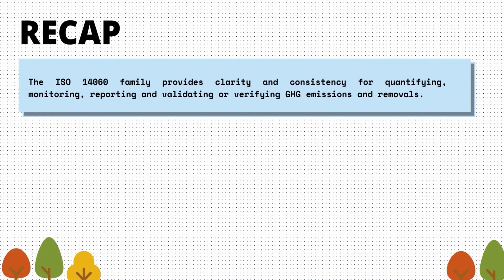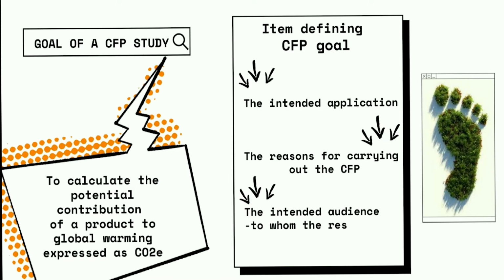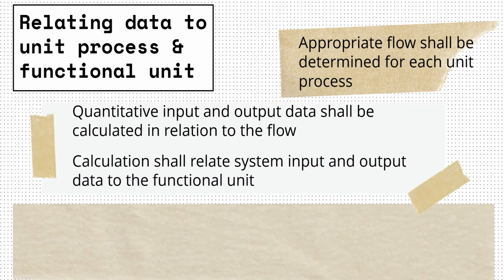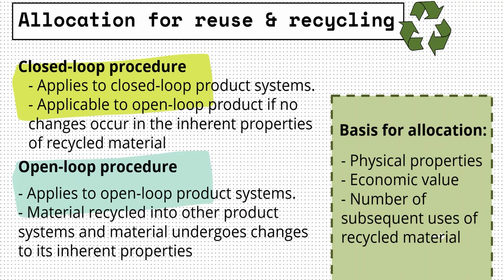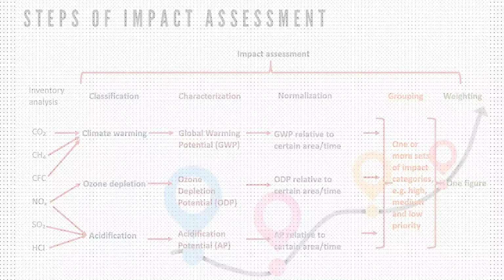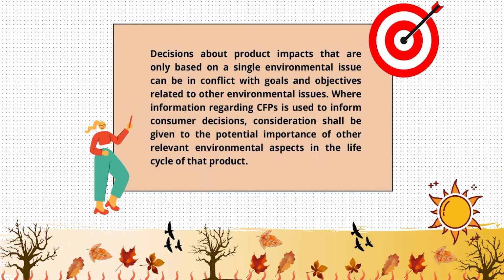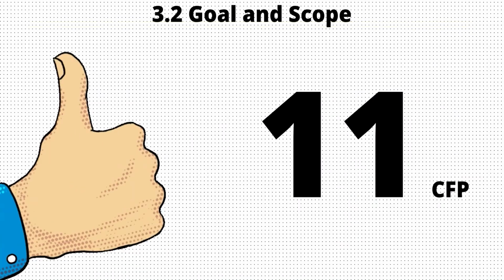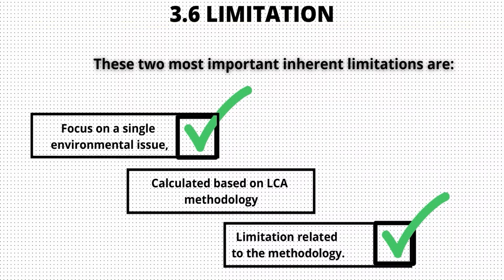Carbon Footprint (part 3)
Do you know the particular carbon footprint general requirement, the life cycle of carbon footprints from the goal and scope, inventory analysis, impact assessment and interpretation of carbon footprint? Also don’t forget to take note because we have prepared some quiz to test your understanding. Let’s enjoy this video and gain more information about carbon footprint.

Recap 00:06
Acronym 01:04
3.1 Carbon footprint general requirement 01:22
3.2 Carbon footprint goal and scope 02:58
3.3 Carbon footprint inventory analysis 04:04
3.4 Impact assessment of Carbon footprint 09:32
3.5 Interpretation of Carbon footprint 12:46
Quiz  17:53